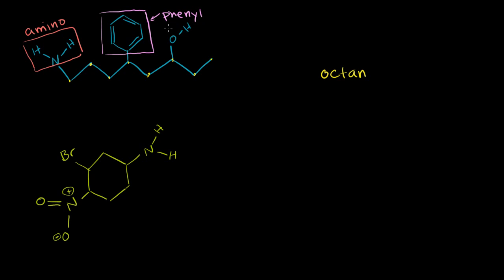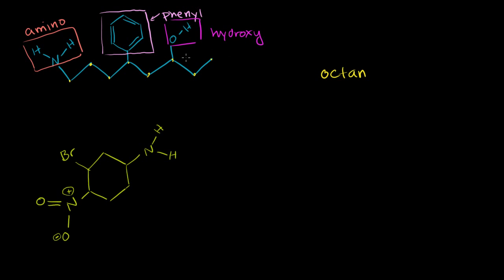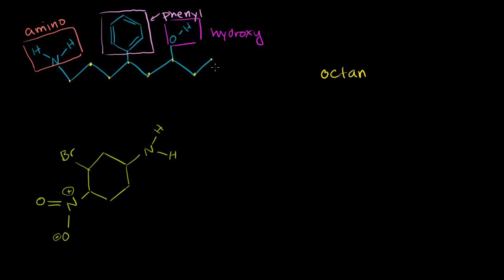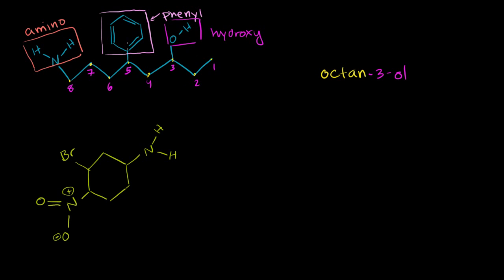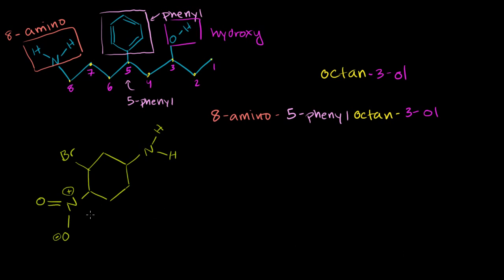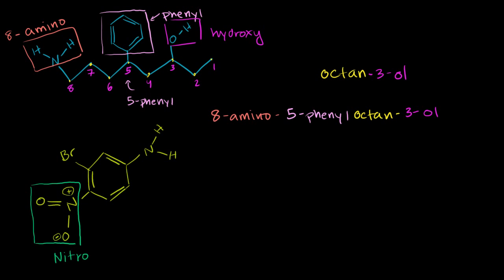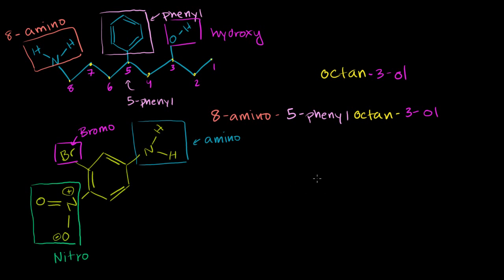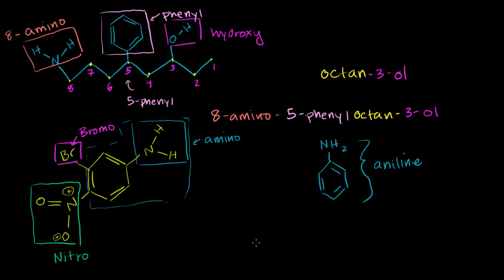057 Amine Naming 2